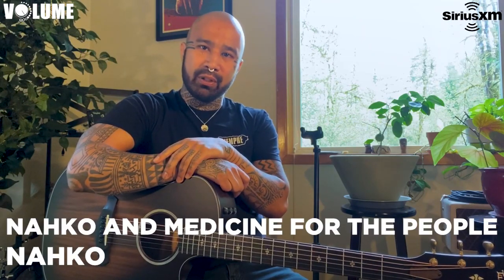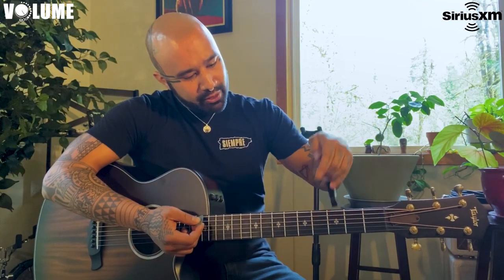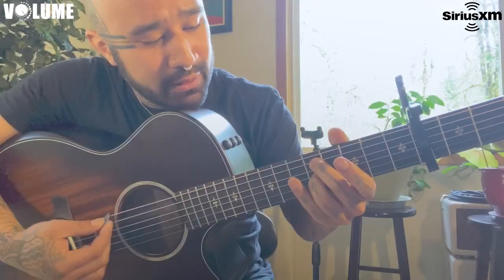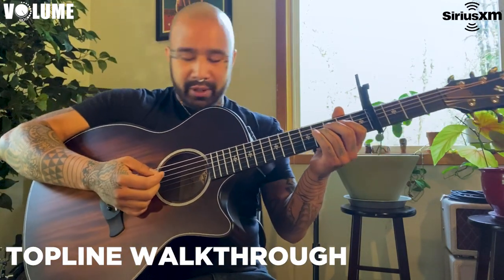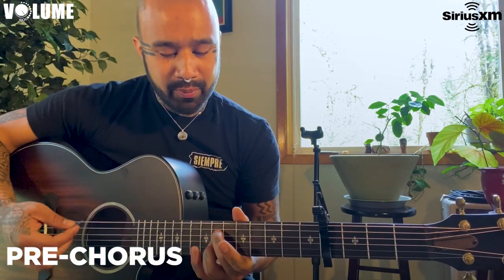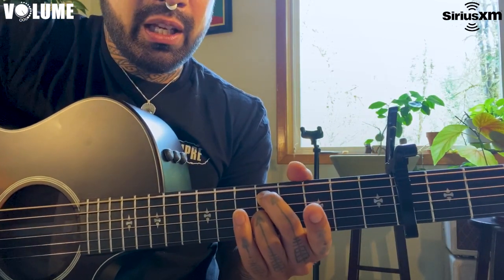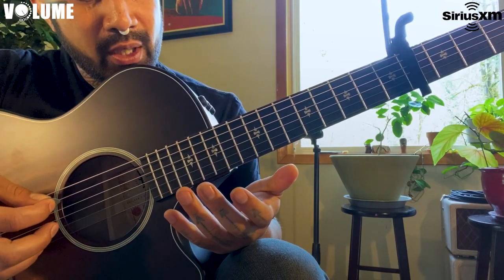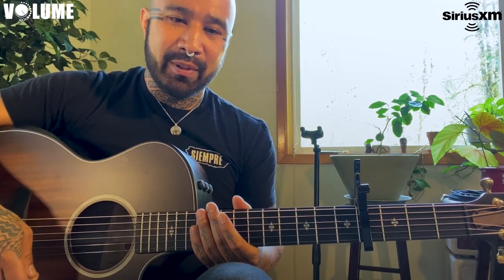Nahko - Garden | SiriusXM At-Home Music Tutorials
Nahko show you how to play his song, "Garden."

Hear more from VOLUME on our app!

You can hear entire episodes of SiriusXM programming on SiriusXM On Demand.